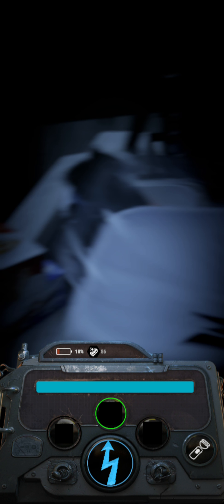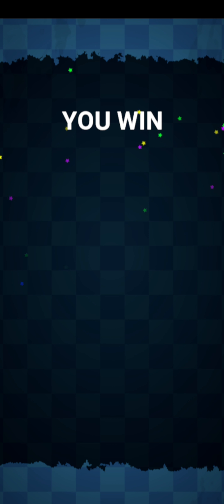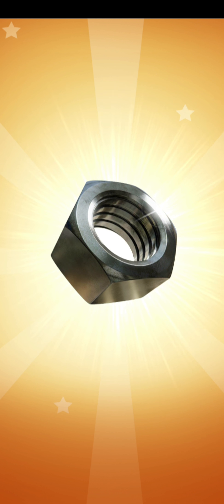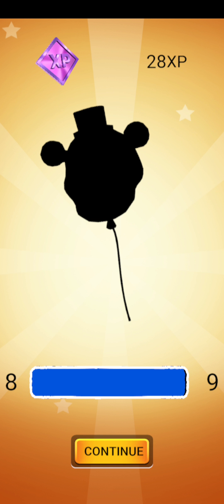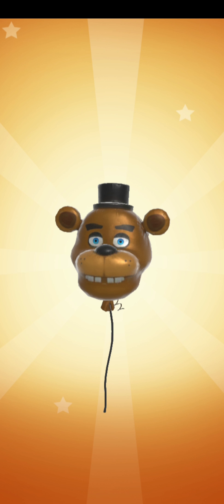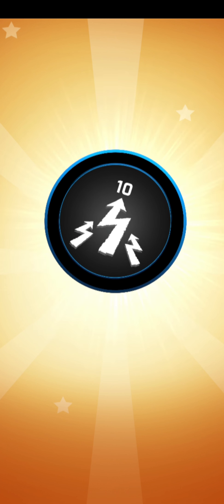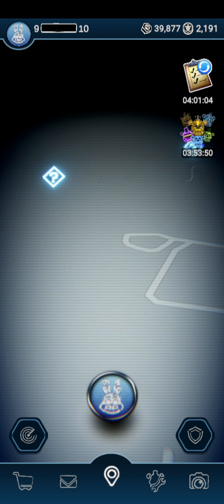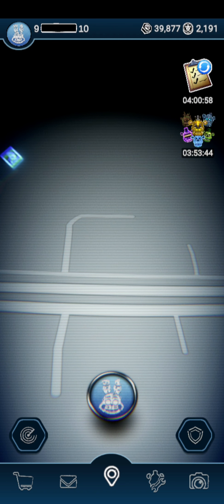special delivery part 17